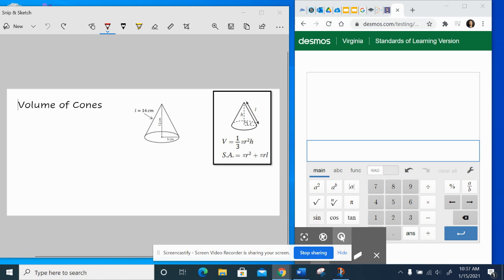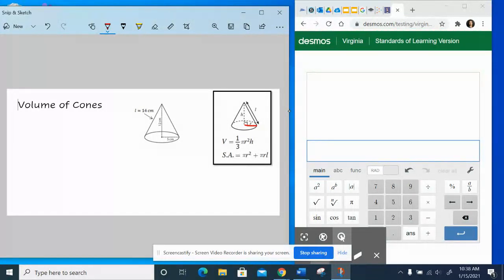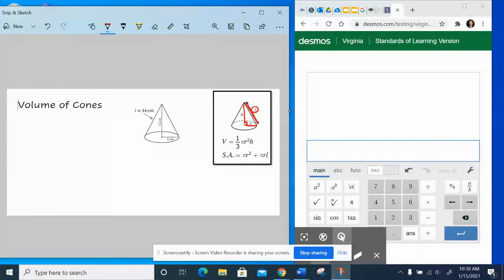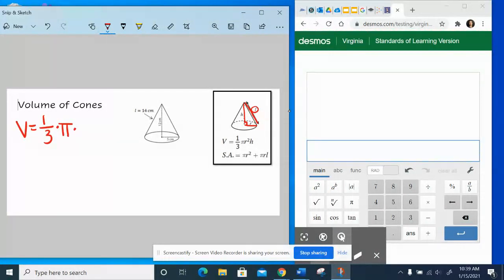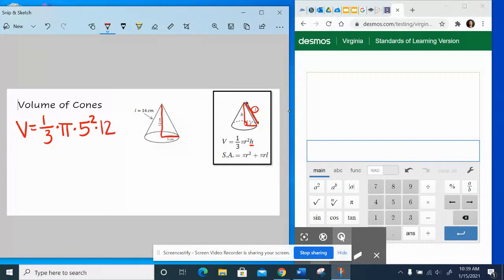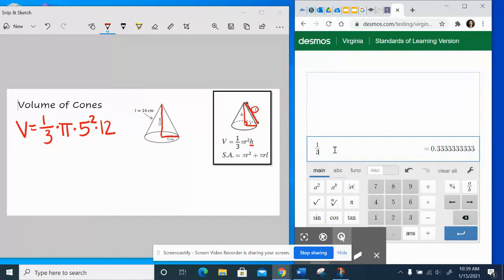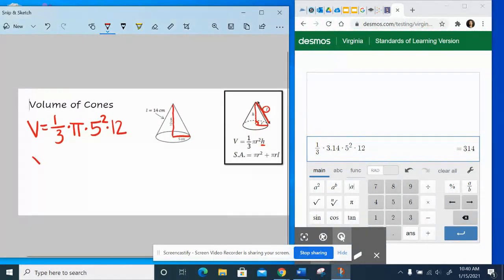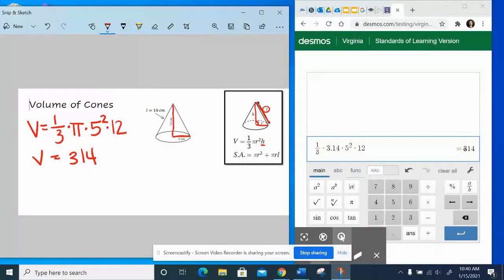Volume of Cones